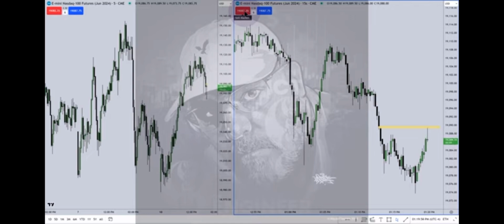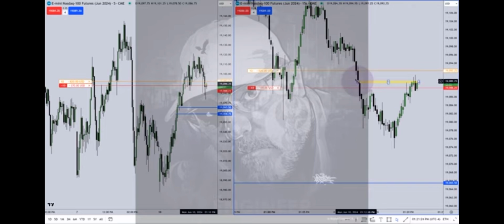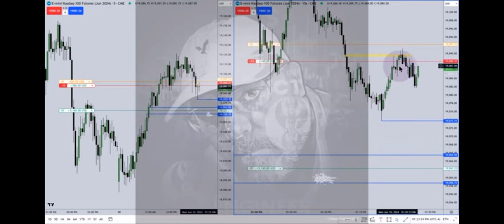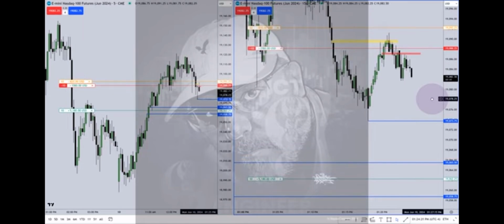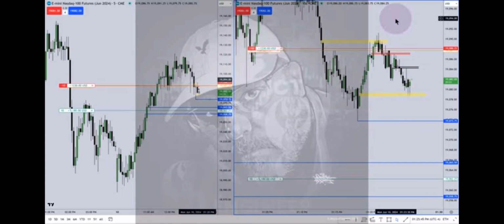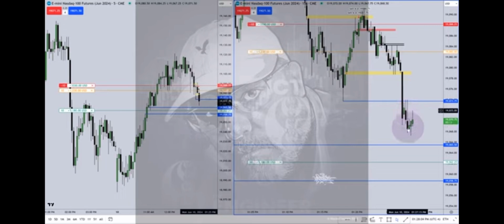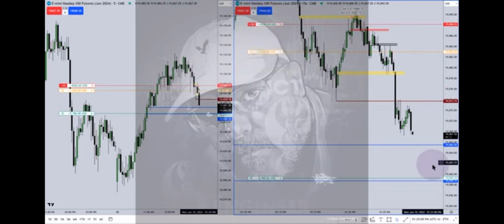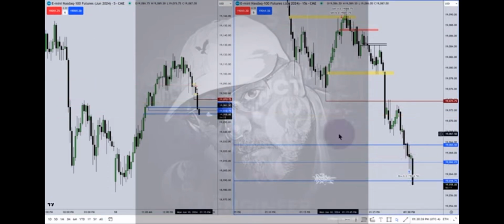Live Trade, 6.10.2024